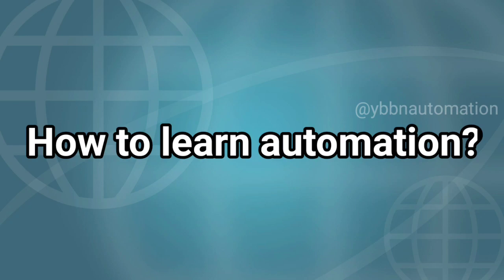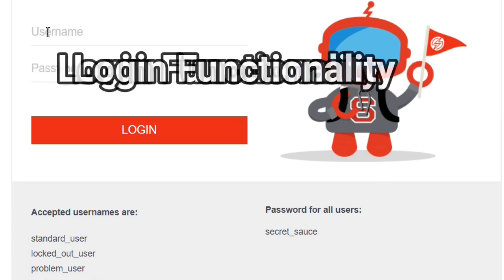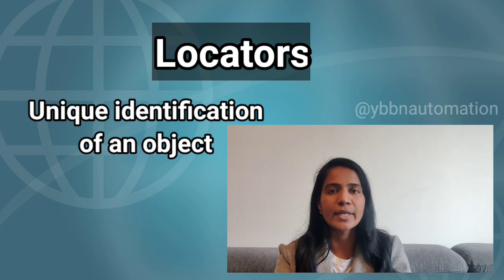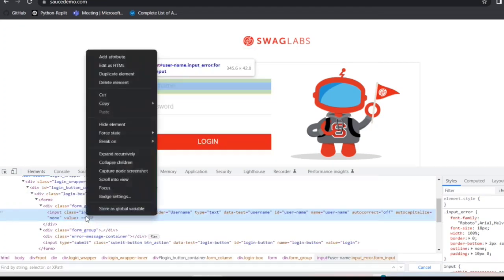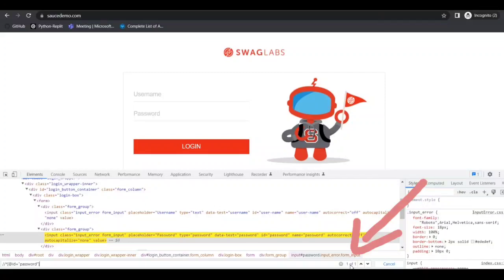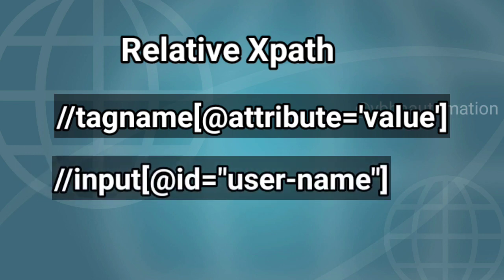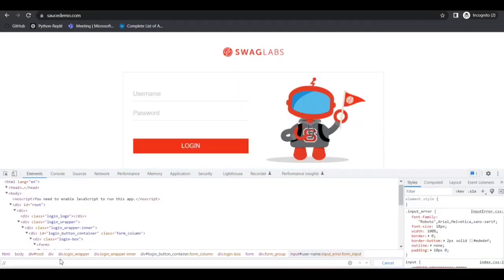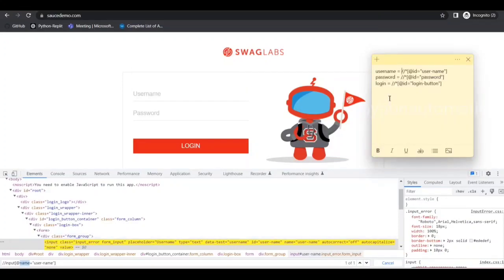Lesson 1: How to start learning automation testing | Learn automation easily | Selenium | Java